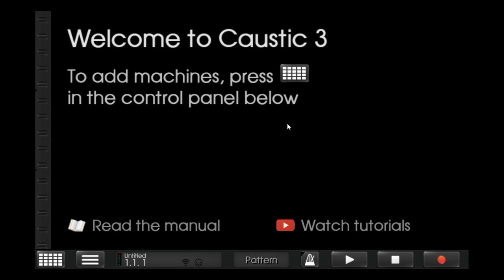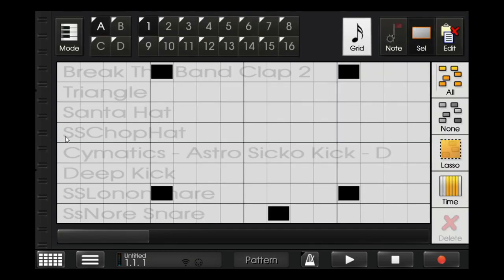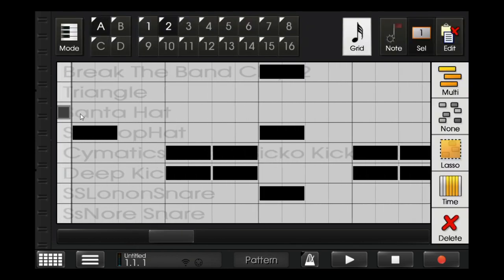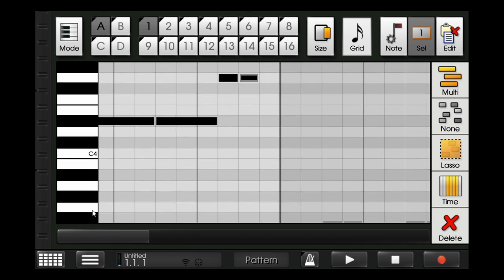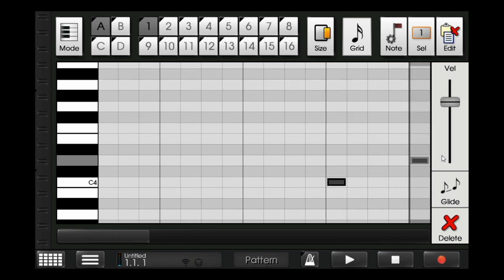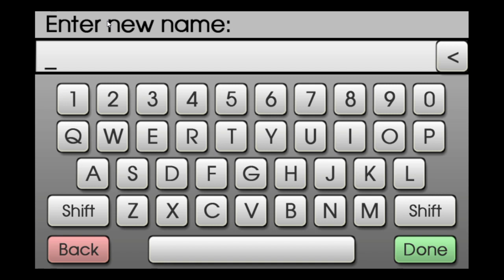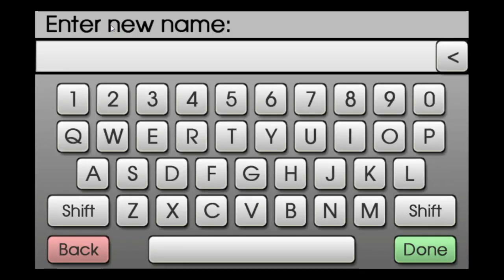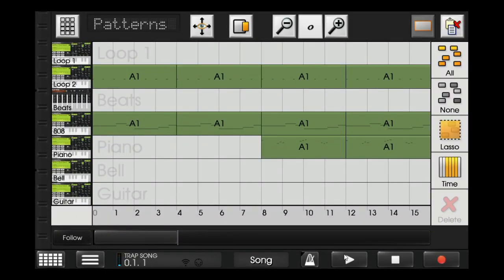Make A Simple Trap Song For Beginners In Caustic 3 ( Tutorial 1 )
Hello everyone

This is just a simple way to make a trap song in caustic 3. Also
try using different ideas to make a good song.

Please Note : When u download this project file u will have to go through ads until u get the mediafire site

Stay Healthy and Be Safe